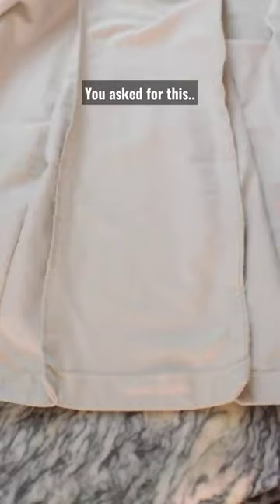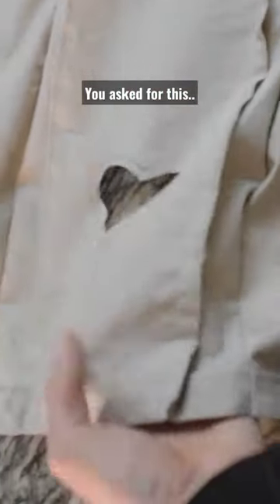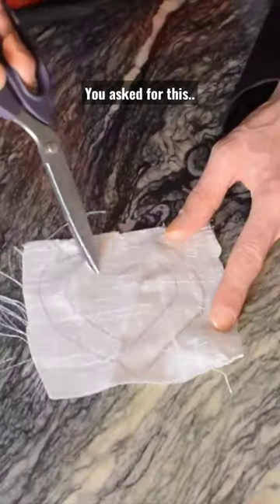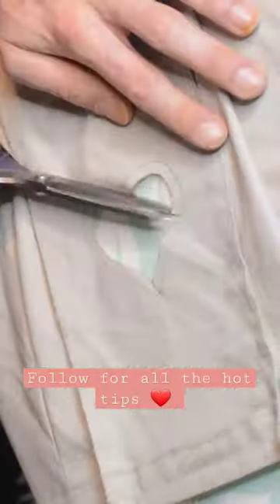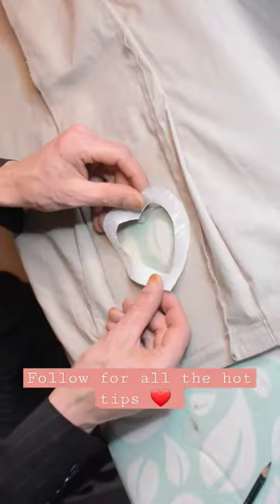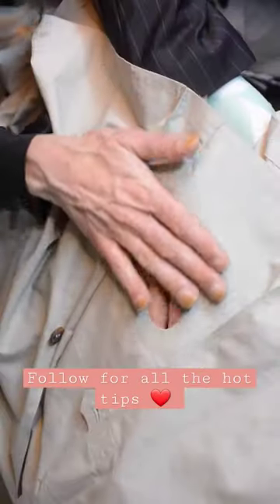Revenge DIY Valentines Outfit Idea TO MAKE THEM REGRET (DIY Cut Outs WITHOUT SEWING MACHINE nosew )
Here is an idea how to make cut outs in clothing without sewing machine. Learn how to diy cut outs without sewing to redesign blazers and other garments with cute diy heart cut outs in clothes. This diy valentines outfit idea will be further explained in the full diy valentines outfit tutorial.

Make cut outs in clothing without sewing or learn the sewing techniques to create cut outs in clothing to refashion clothes without sewing or with sewing ideas for old clothes.
Learn how to make cut outs in clothes and learn how to refashion clothes with cut outs diy to redesign boring clothes and make amazing diy thrift flip clothes. sew cut outs in clothing or diy no sew cut outs without sewing. make your own clothing with cut outs Cut out sewing can be a great effective diy upcycling technique for old clothes to make them more intersting. Upcycling techniques without sewing in my diy thrift flip no sew tutorials.
Learn how to upcycle clothing with my diy fashion upcycling channel. My fashion upcycling tutorials show diy sewing techniques to resew clothes at home like runway inspired sewing tutorials and sewing ideas for old clothes. Learn how to redesign clothes tutorials by resewing old clothes or diy fabric manipulation techniques to texture fabric and make fabric look more expensive. Learn how to sew with old clothes and make your own upcycled outfits from old clothes with my clothing thrift flips tutorials to make old clothes look better. My clothing redesign tutorials show resewing ideas, clothing alterations and sewing inspiration like designer inspired sewing projects to do at home. My DIY fashion tutorials show how to sew a designer bag from old jeans or make a bag from old clothes like the alexander wang denim bag and other designer inspired bag sewing tutorials. Recreate designer bags like a diy designer inspired hand bag from jeans. Learn what to do with fabric scraps with my fabric scrap projects, refashioning of old clothes by redesigning jeans and redesigning clothing and fabric manipulation techniques to do at home.

Good luck!

Subscribe to my channel for more diy refashion videos like fabric manipulation, intermediate and easy diy sewing projects , copycat fashion videos where I rip off designer clothes  and other thrift flip subversive basics trend! Share the video with your fashionable friends and fellow diy designers and comment your tips, questions and ofcourse opinion on this designer inspired diy tutorial!

I am an upcycling fashion designer. I take mostly vintage or old clothes and make  DIY fashion tutorials.
I also offer diy textile inspiration for upcycling textiles or doing textile projects with old clothes.
Did you know that your fashion upcycling projects can also be done by using diy fabric modification techniques? Upcycling textiles with a variety of traditional fabric manipulation techniques is a lot of fun and often easier than sewing! Look around on my channel for my diy textile inspiration ideas like 3d shibori, ausbrenner and more, Also if you do not want to make a garment but look for diy textile Inspo for art , my channel offers an entertaining way to get new diy fabric manipulation techniques ideas.